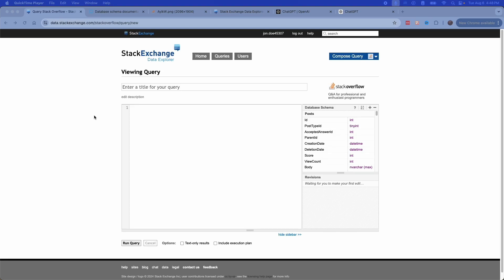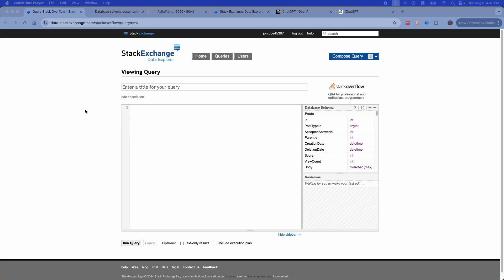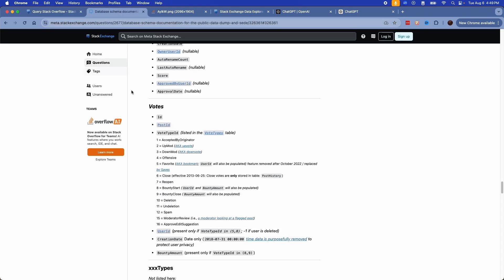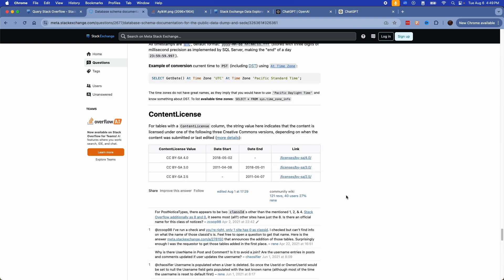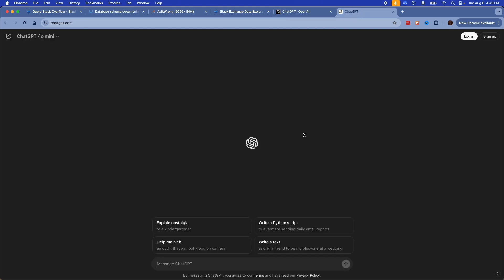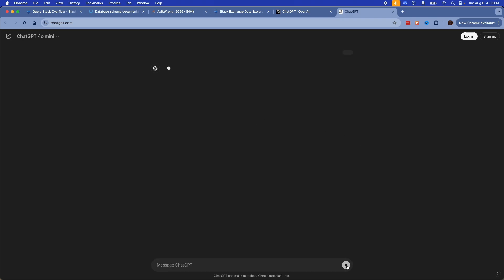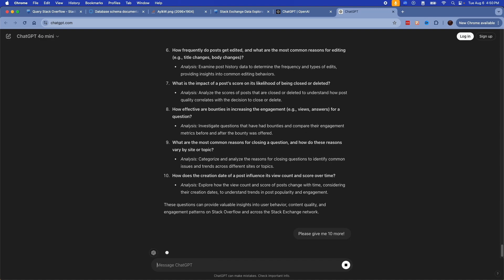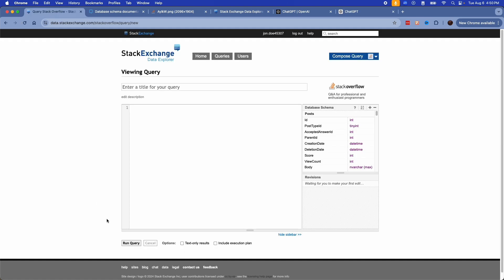How To Get Unlimited Practice SQL Problems!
Get an UNLIMITED number of SQL practice questions from ChatGPT you can use to build your SQL skills online for free!

If you want to practice your SQL, but don't have access to a data warehouse, you don't have to come up with your own business questions to answer. Use this quick trick to get as many practice problems as you want!

Video Timeline:
00:00 Stack Overflow Database
00:23 Finding the Documentation
00:51 Prompting ChatGPT
1:07 The Results!